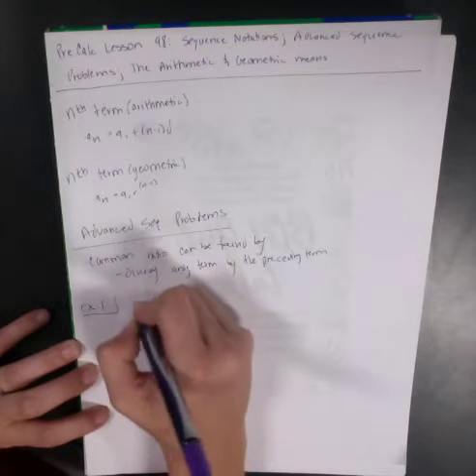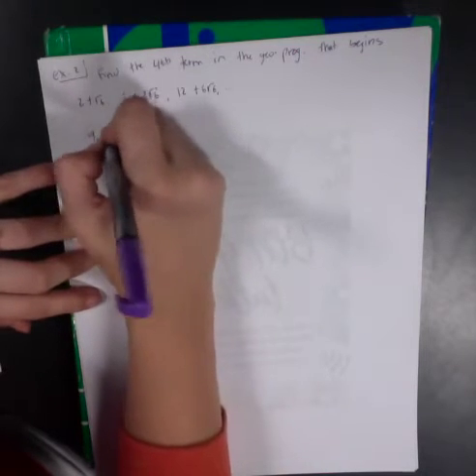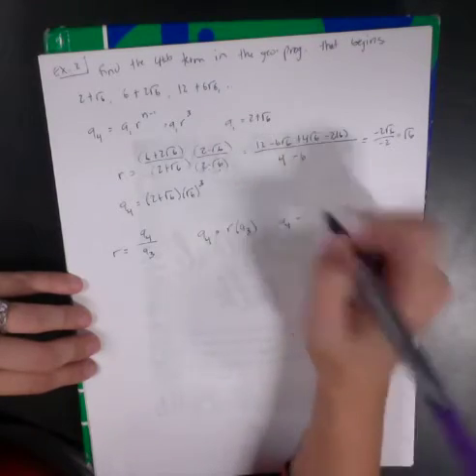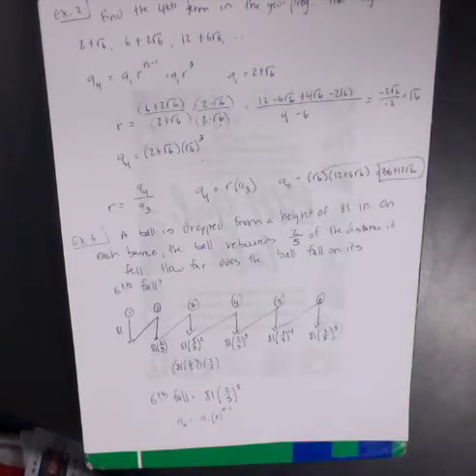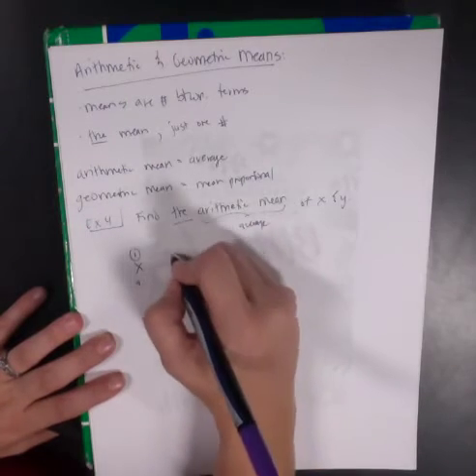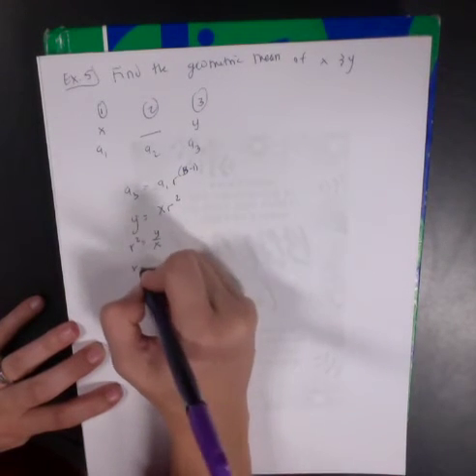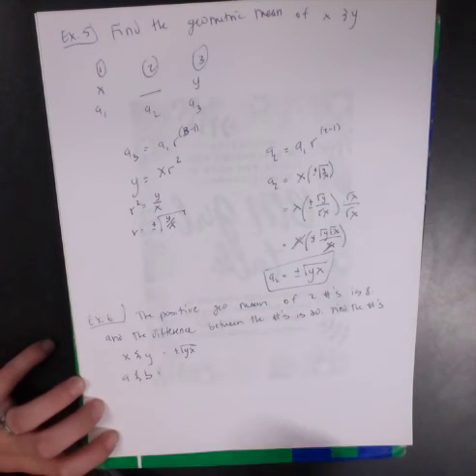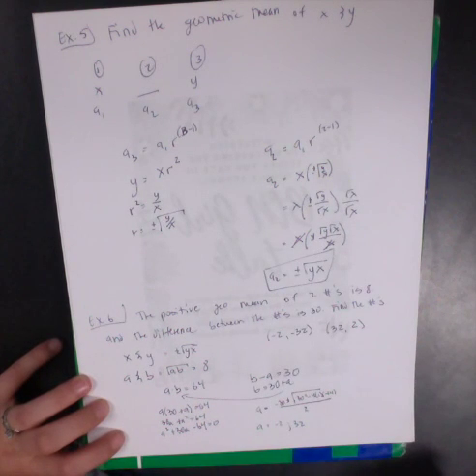PC Lesson 99